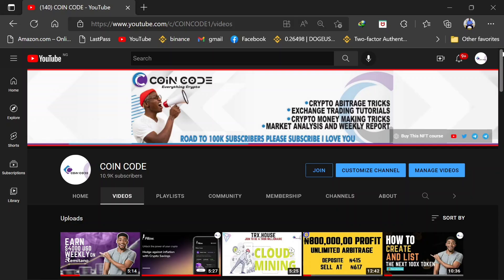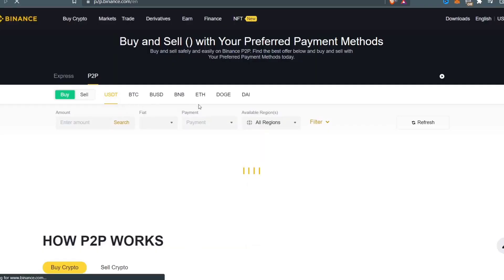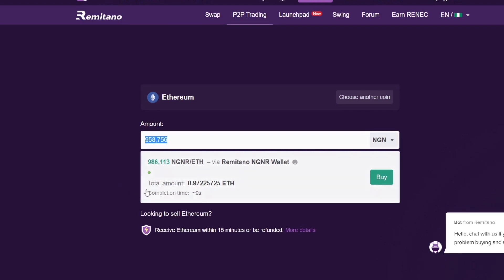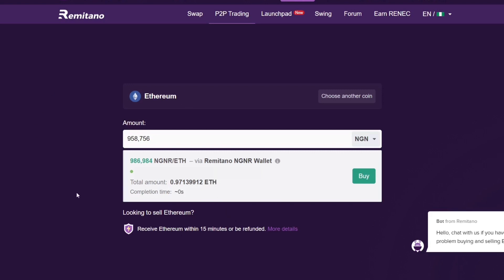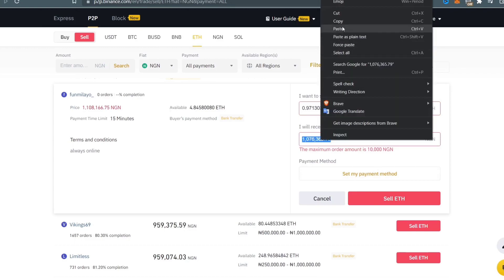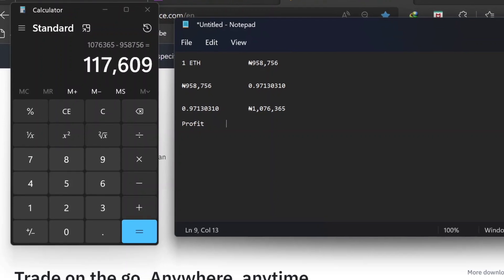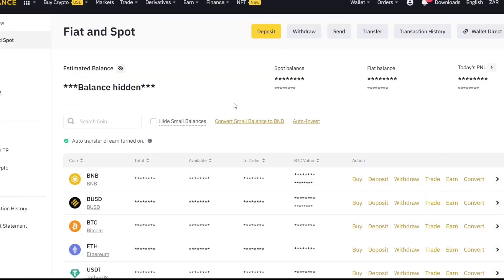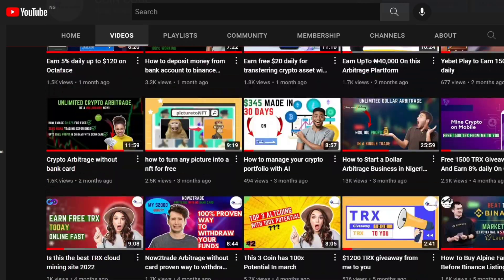Binance and Remitano unlimited Crypto Arbitrage - ₦117,609 profit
This crypto arbitrage trading secret is a very easy crypto arbitrage strategy. It's simply a Crypto Arbitrage Trading opportunity where you buy cryptocurrency from a platform P2P marketplace and then send the crypto with little or no transaction fee to the other exchange to sell the crypto you bought using the exchange P2P marketplace.
And with that will make over ₦117,609 profit on a single trade, and more than a million naira if you can perform the transaction multiple times daily.

Be my Student on NFT Investing and be a pro Investor :)

TRADING ACCOUNTS I USED TO MAKE MONEY YOU NEED TO USE

RETWEET MY PINNED TWEET

So on a simple term, arbitrage is the practice of buying and selling assets in different markets. Binance P2P, the official peer-to-peer marketplace of Binance, is a popular platform for many arbitrage traders. On Binance P2P, you'll find price spreads in crypto, local fiat currencies and global payment methods.
And doing so helps in taking profits through a process that involved limited or no risks.
—VIDEO TIMESTAMP—
00:00 How to do unlimited crypto arbitrage
00:28 how to earn money with no capital on remitano
04:06 Cardless crypto arbitrage
06:59 how to make money online daily
09:05 How to make over ₦100k today

The information provided on this Channel does not constitute investment advice, financial advice, trading advice, or any other sort of advice, and you should not treat any of the Channel's content as such. @simplydmo Does not recommend that any cryptocurrency should be bought, sold, or held by you. Do conduct your own due diligence and consult your financial advisor, and always DO YOUR OWN RESEARCH (DYOR) before making any investment decisions.
AFFILIATE:- there may be a few links in this description that, at no cost to you, will earn me a commission if you choose to click them and make a purchase.
So just use my link because I won't put anything here that I haven't verified and/or personally used myself :)